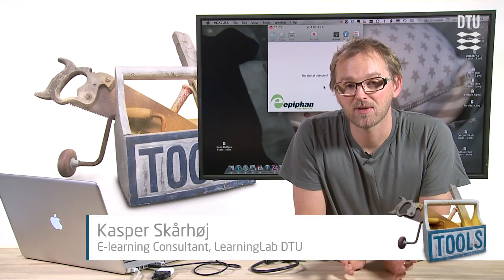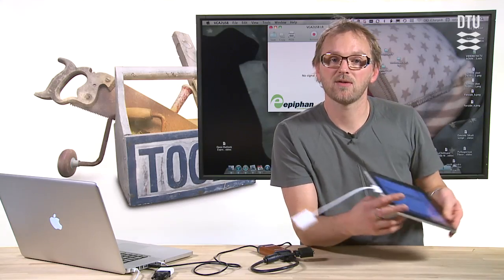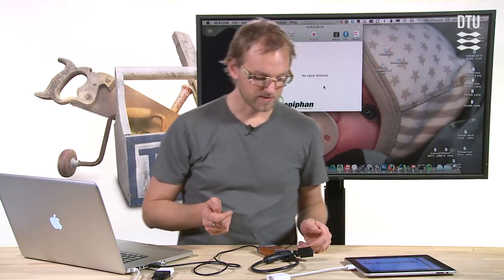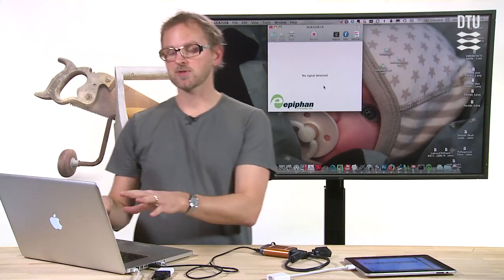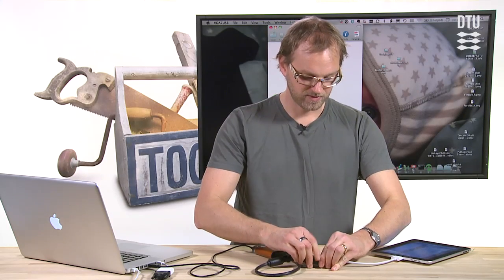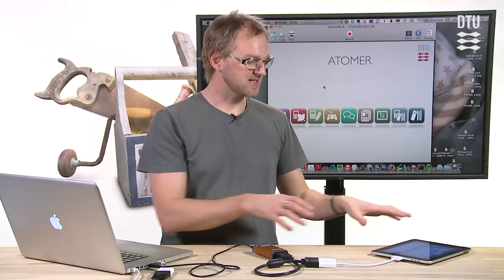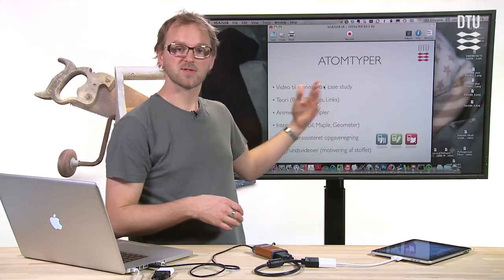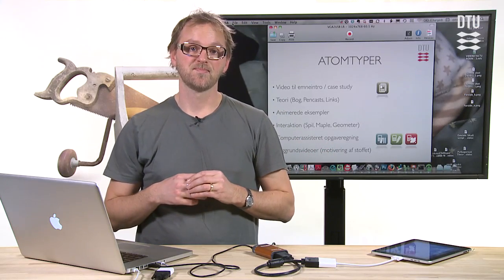Tool: Epiphan VGA2USB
Screencasting from devices with only a VGA out can be tricky, but Epiphan makes hardware that enables you to do this; be it the output from an oscilloscope or an iPad. Kasper demonstrates it live here.